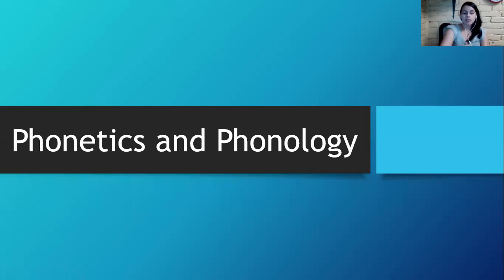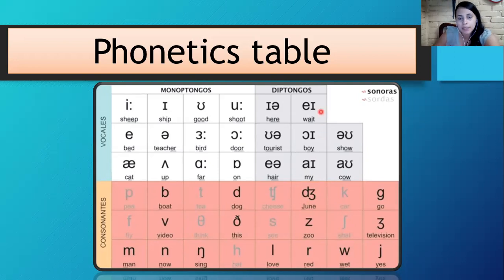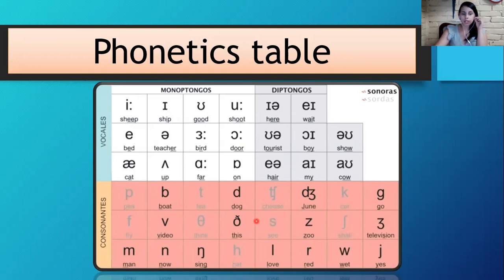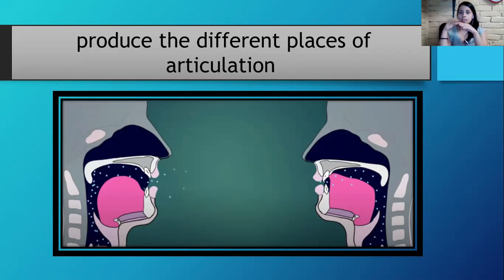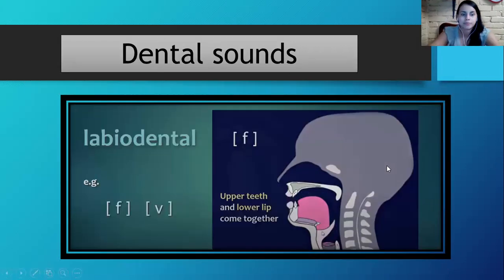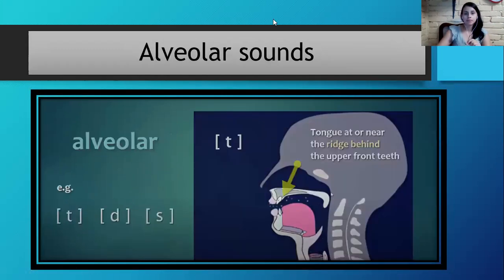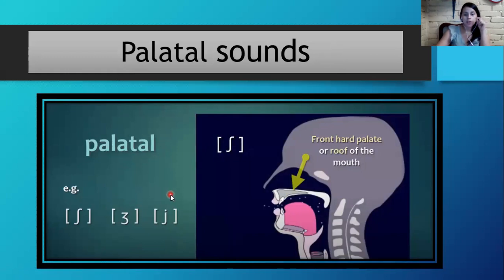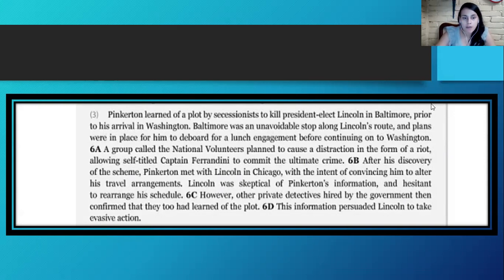Phonetic and phonology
Video de Solanlly Pérez